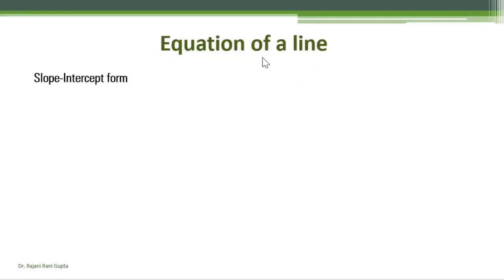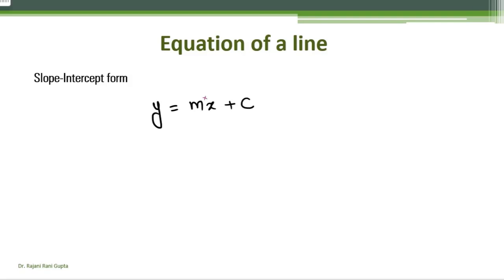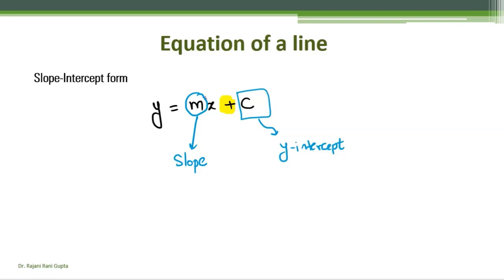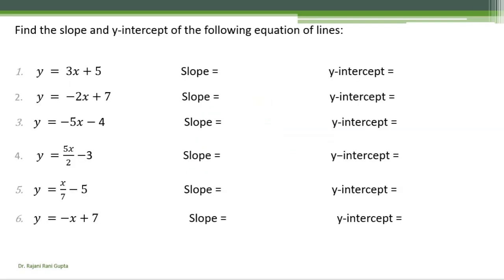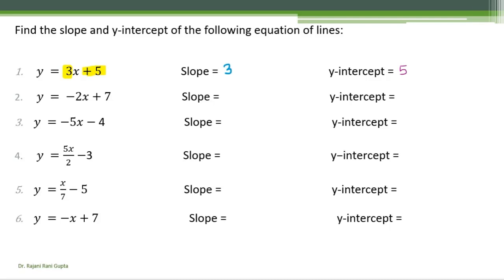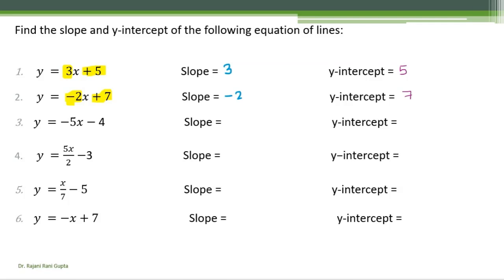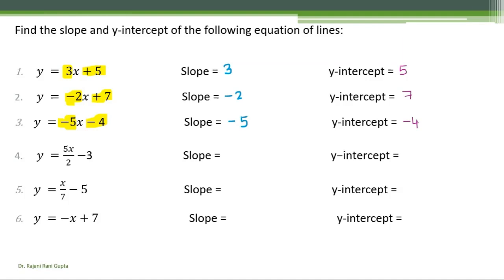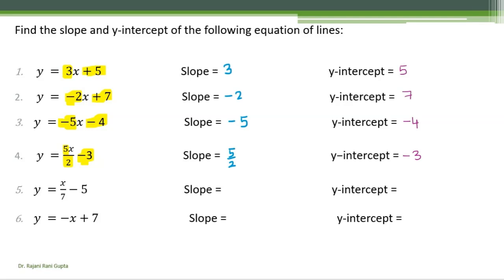Chapter 9: 9.2 Examples on Slope and y intercept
In this video, we will explain how to determine the slope and y-intercept from a given equation of a line. We will break down different forms of linear equations and show step-by-step methods to identify these key features, essential for graphing and understanding linear relationships.